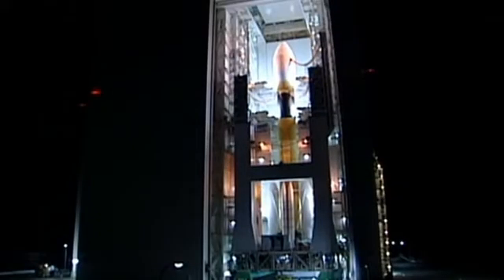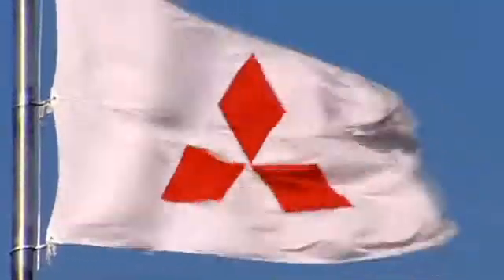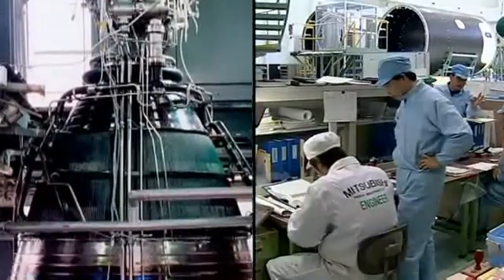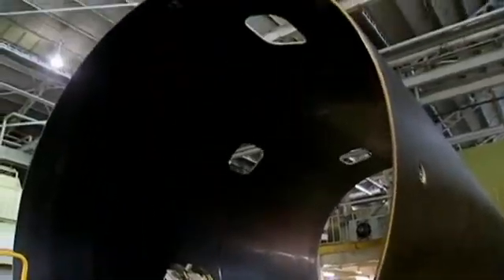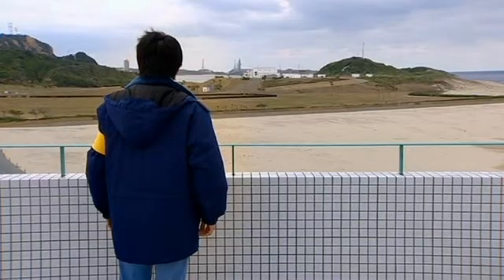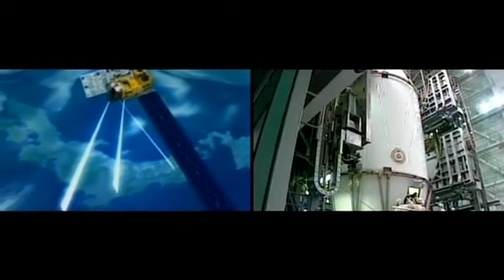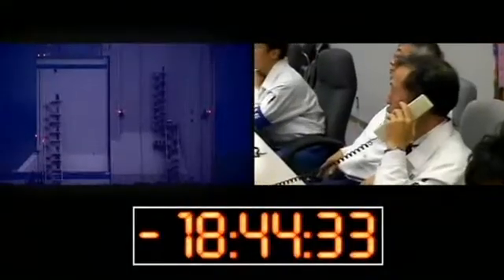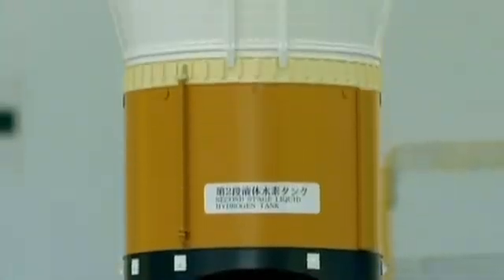Japan H-IIA Rocket (2/5)